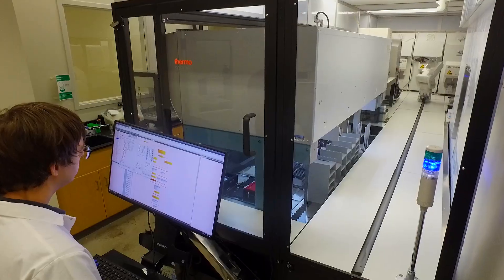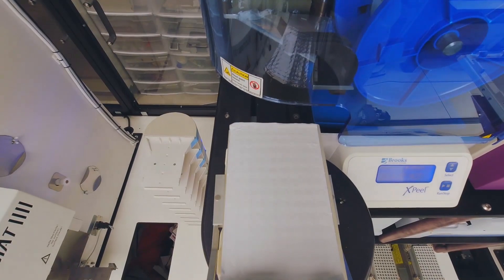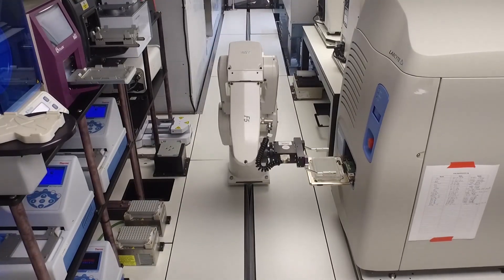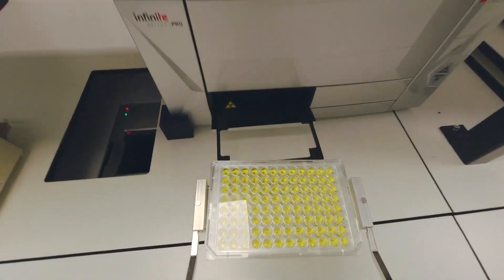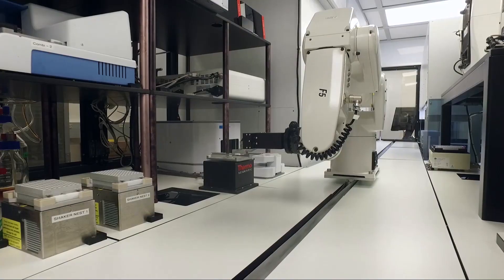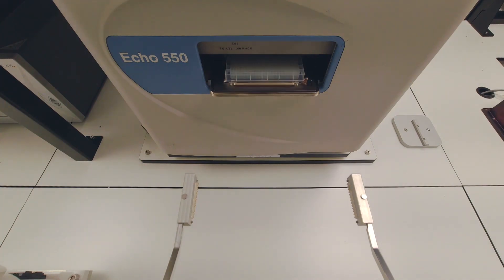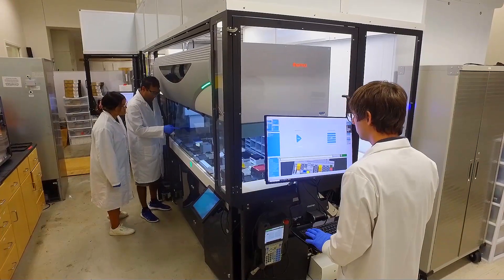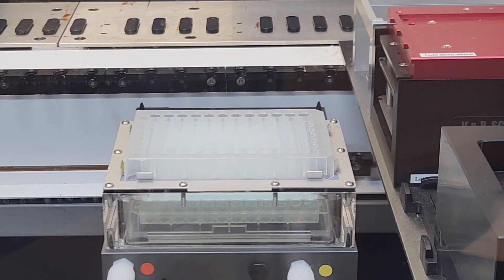The Illinois Biological Foundry for Advanced Biomanufacturing (iBioFAB)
This video is designed to show off just some of the capabilities of the iBioFAB, housed inside the Carl R. Woese Institute for Genomic Biology on the University of Illinois campus.  The iBioFAB aims to accelerate the biological engineering process by integrating artificial intelligence/machine learning with automation. This synthetic biology foundry features a 6-degree-freedom articulated robotic arm that travels along a 5-meter-long track to transfer microplates among more than 20 instruments installed on the platform.

The system houses three liquid handling devices: the nanoliter-scale Labcyte Echo 550 acoustic liquid handler in addition to the pipet-based Tecan Freedom EVO 200 and Tecan Fluent 1080 systems.
At maximum capacity, this biofoundry can house over 500 96-well plates within its four Thermo-Fisher Cytomat automated incubators. Coupled with an integrated laboratory information management system (LIMS) and scheduling software, the iBioFAB can generate thousands of output samples each day using custom-designed workflows for plasmid assembly, microbial transformations, and more.